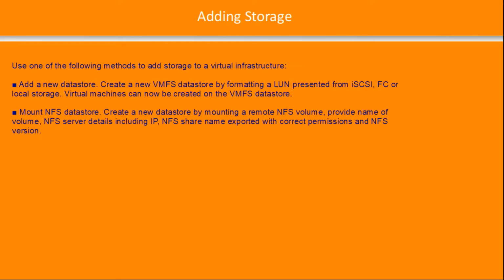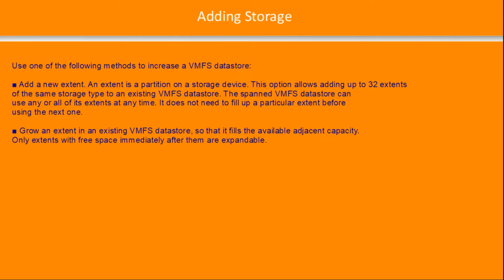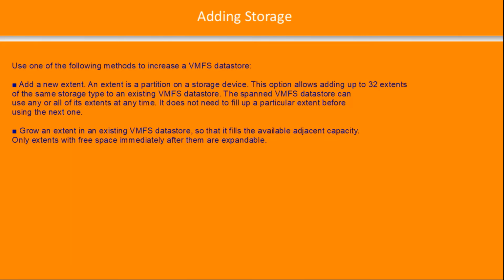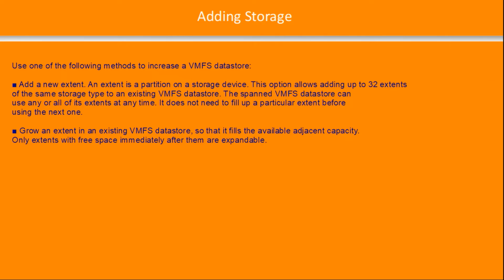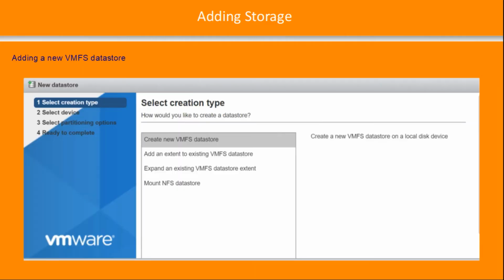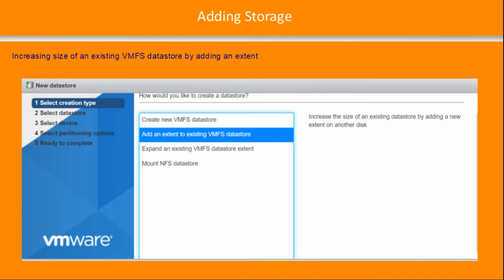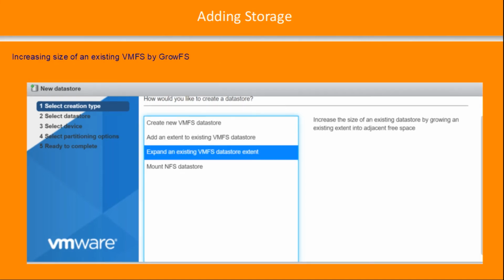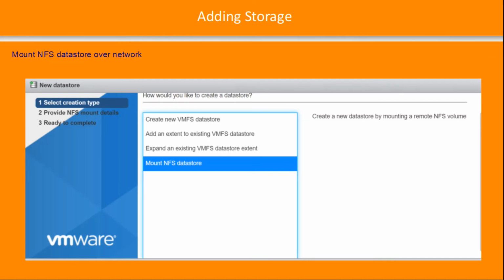VMware vSphere DataCenter Series - Adding Storage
This tutorial reviews options for adding and increasing capacity of a vSphere datastore. The storage can be increased by adding an extent, using GrowFS to increase size of an existing datastore or mounting a NFS store, demonstrating using vSphere client.